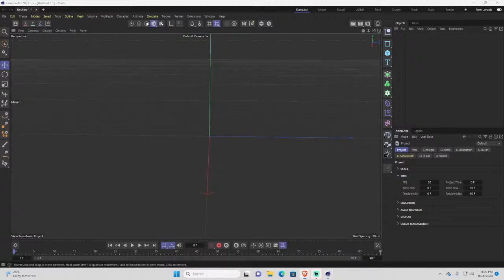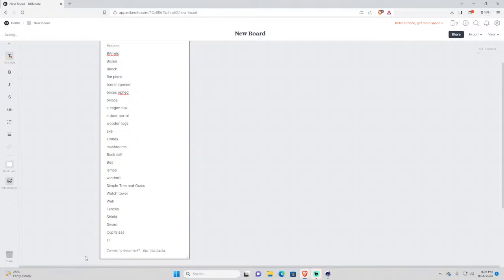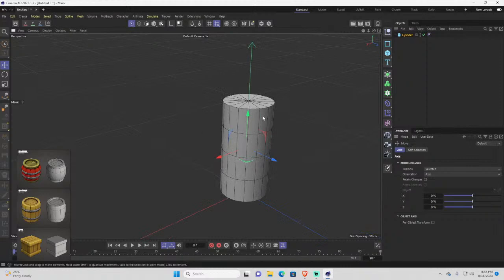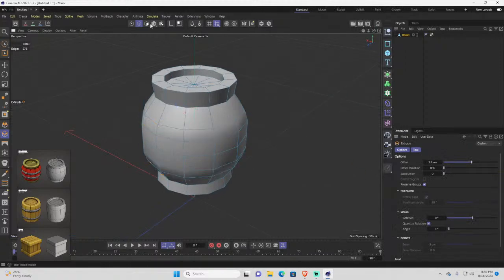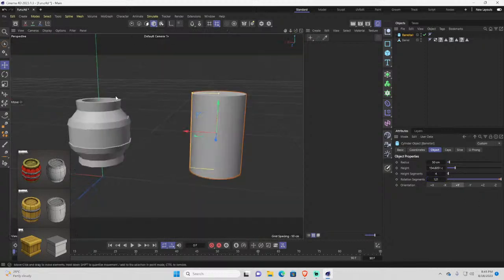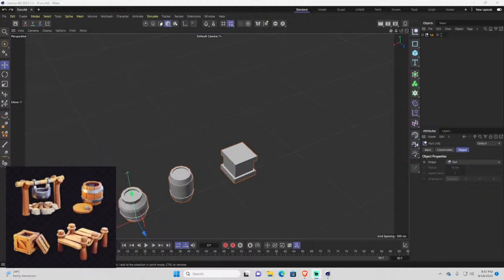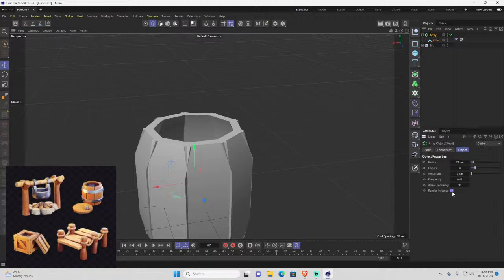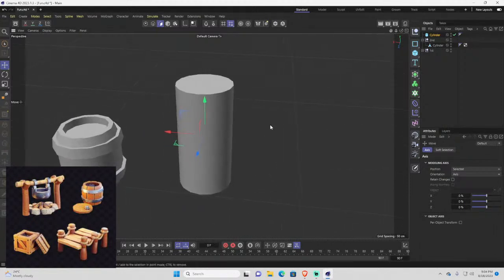Cinema 4D Tutorial Live For hours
The Complete Begineer Friendly